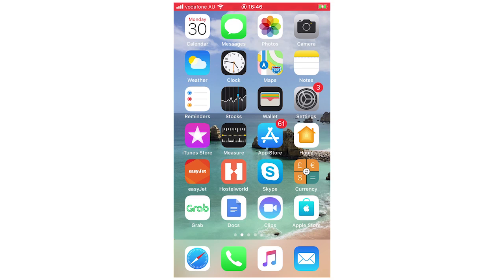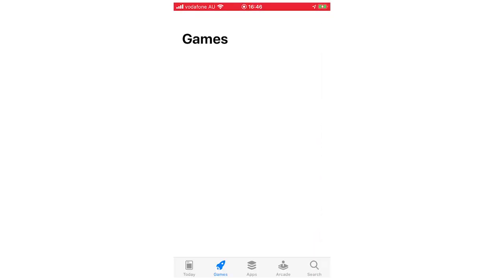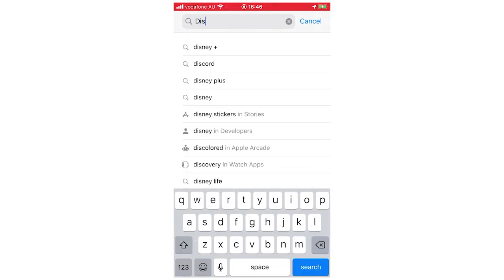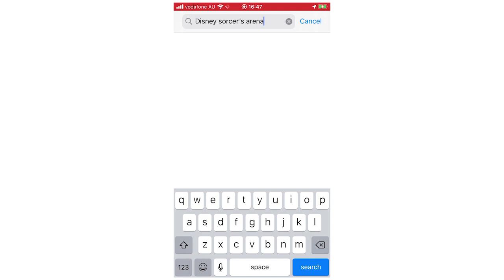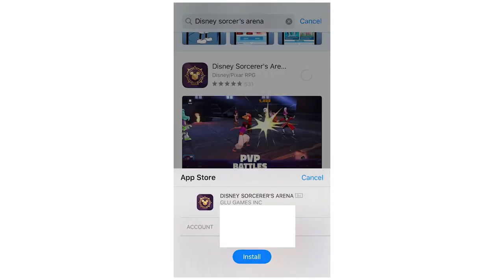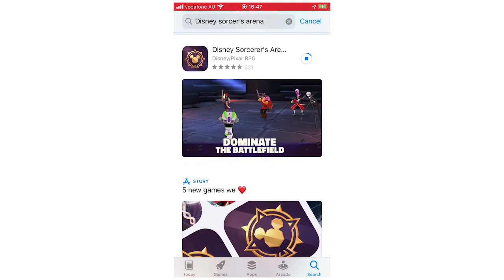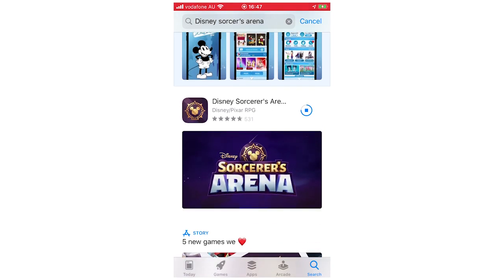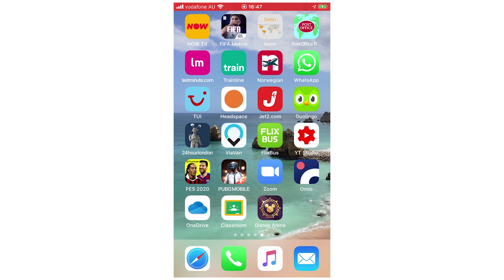How to Download and Install Disney Sorcerer's Arena (ANDROID/IOS)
How to Download and Install Disney Sorcerer's Arena (ANDROID/IOS). Step by step instructions of how to install and download Disney Sorcerer's Arena game on your phone for Android and iOS operating systems with the Disney Sorcerers Arena app new update in 2020. You can do this on Samsung Mobile, Apple iPhone, Nokia Mobiles, LG Phones, Huawei Mobile's, ZTE Phone's, Google Devices, Sony Device's & the TCL Device. This tutorial guide commentary voice over is done by a native English language speaker.